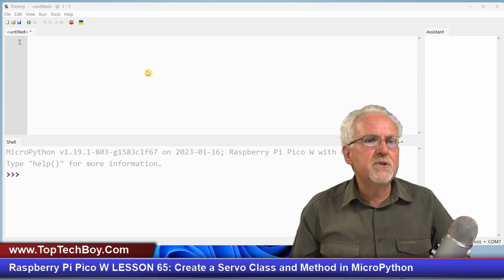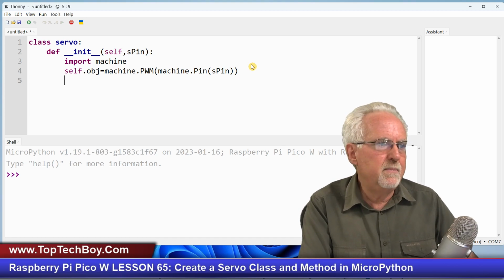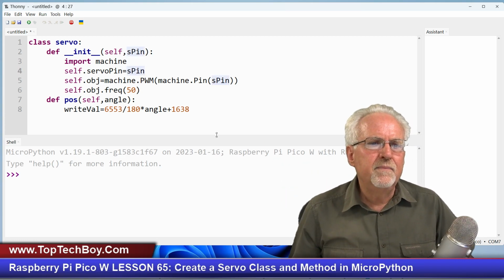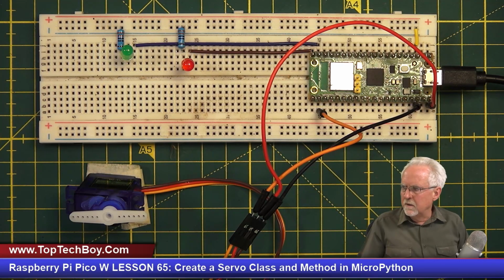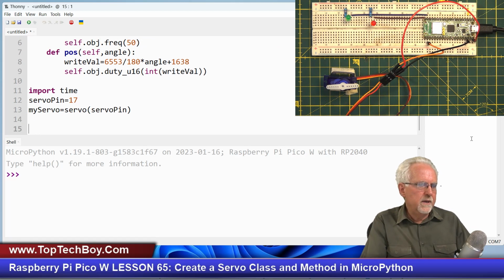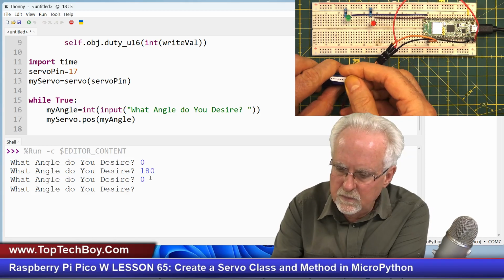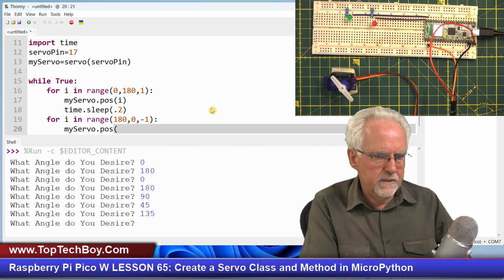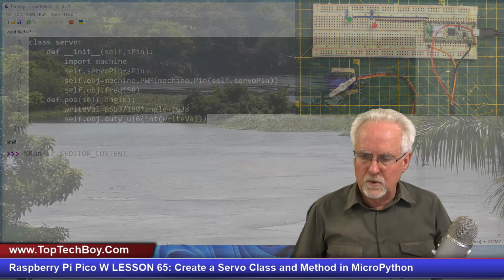Raspberry Pi Pico W LESSON 65: Create a Servo Class and Method in MicroPython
In this video, I will show you how to do object oriented programming in micropython using classes and methods. For this example we will create a servo class, and then create servo objects under that class. Using this class we can easily interact with the servo in future lessons